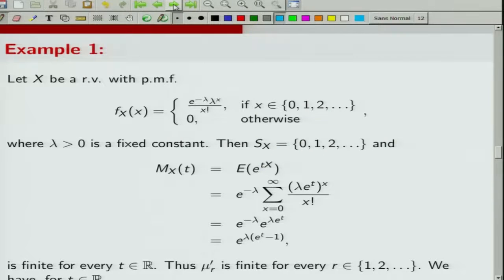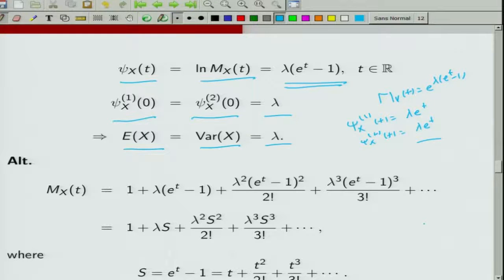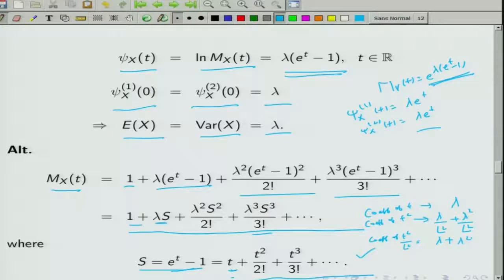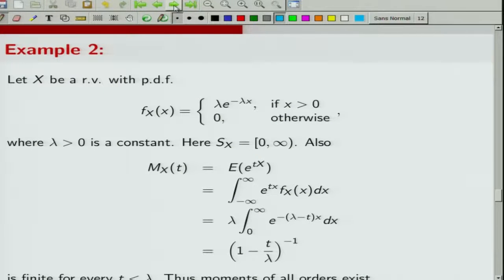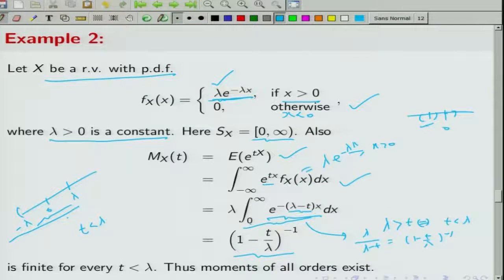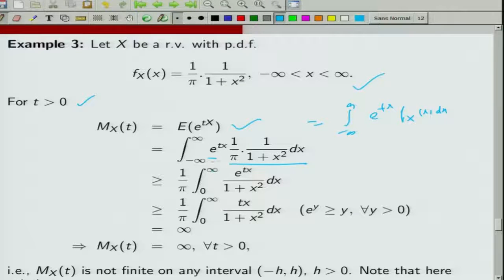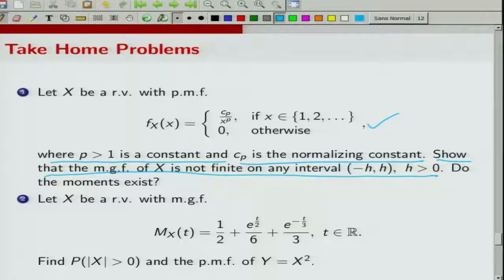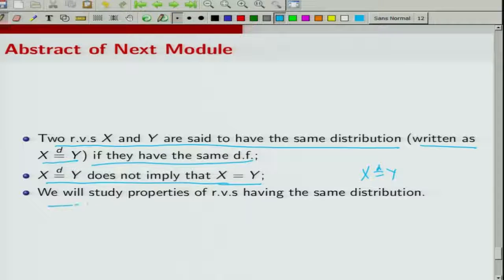Module 15 Moment Generating Function Part 2 153EI75f9PQ